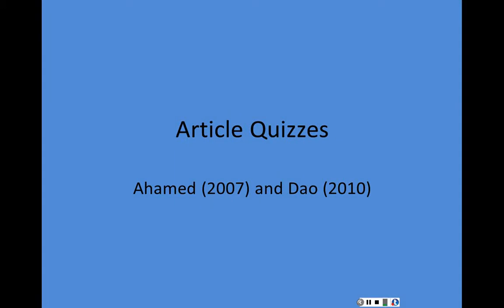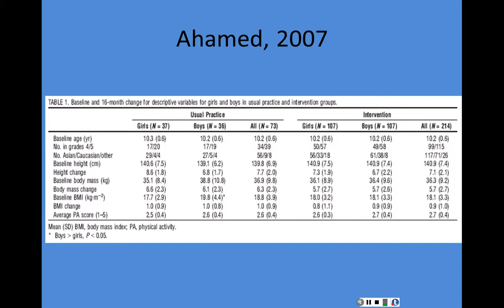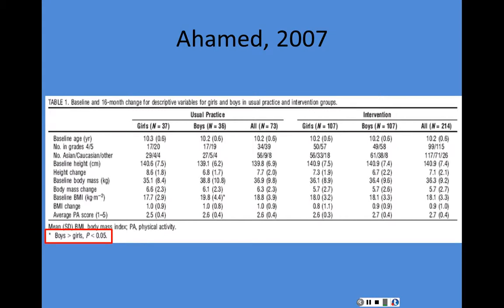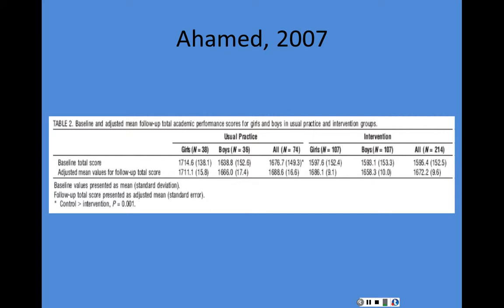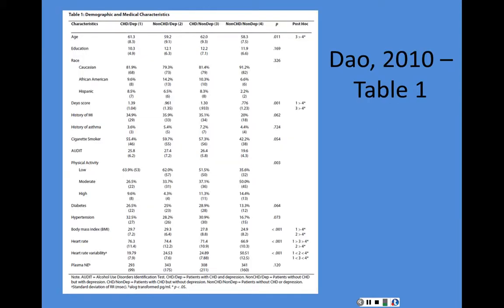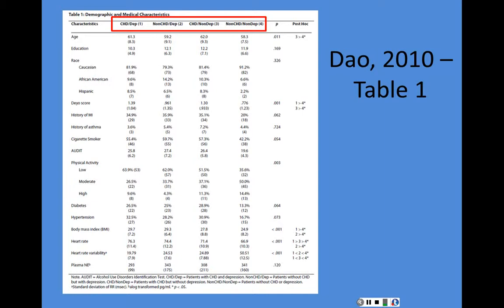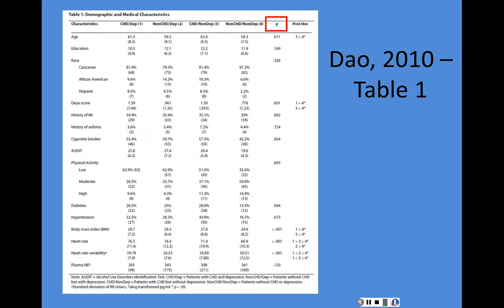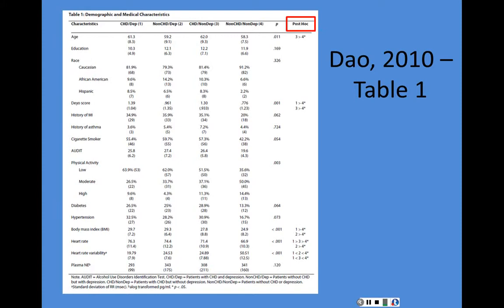IHP 340 Lecture 7.1: Ahamed and Dao Quizzes